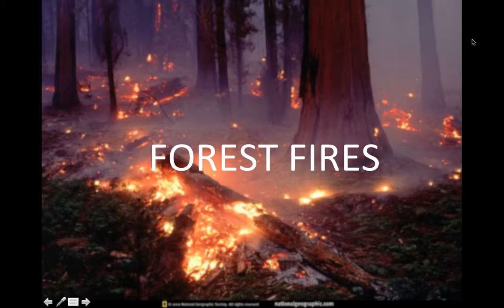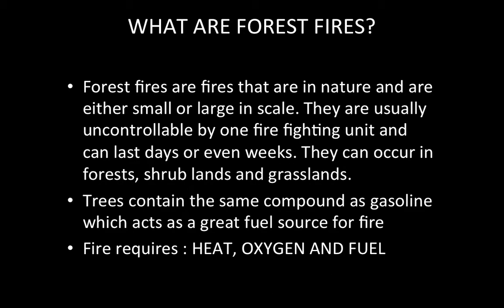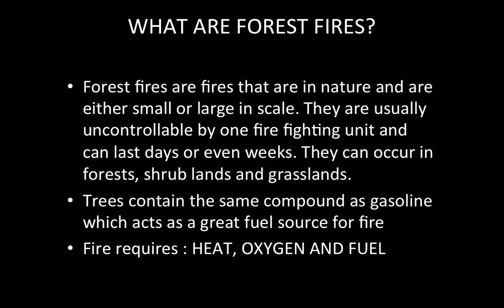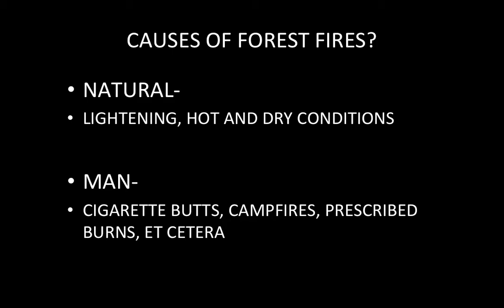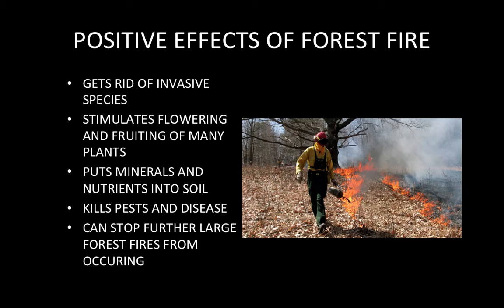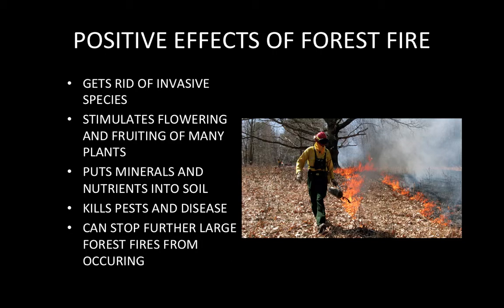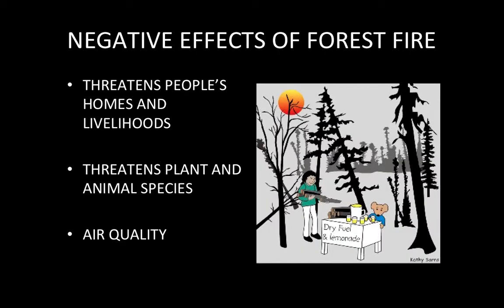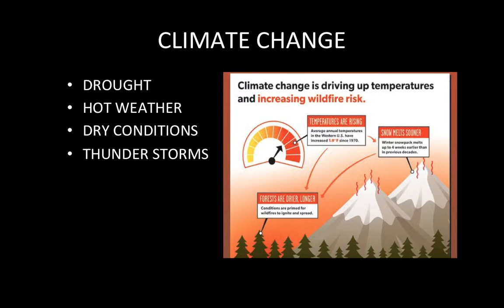Forest Fires aren't all that bad!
This video lightly describes the positive and negative effects of forest fire and how climate change is changing the frequency of forest fires in North America